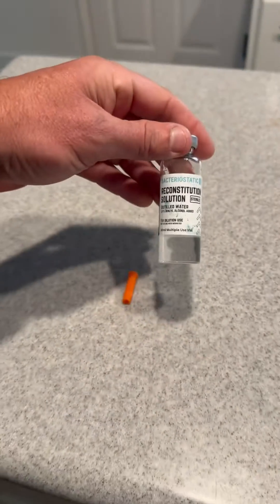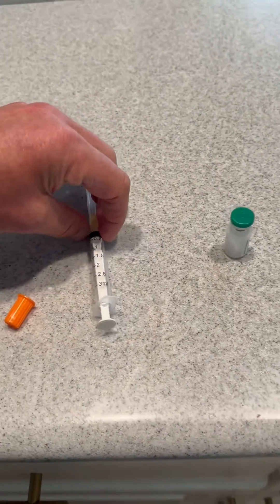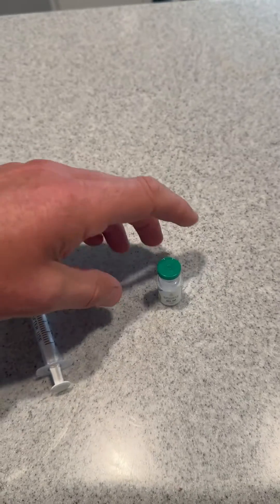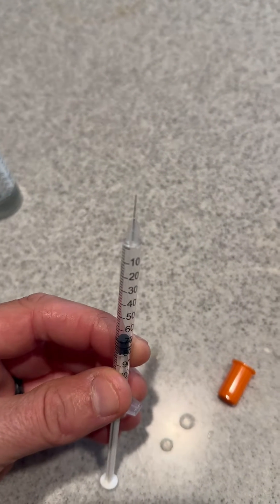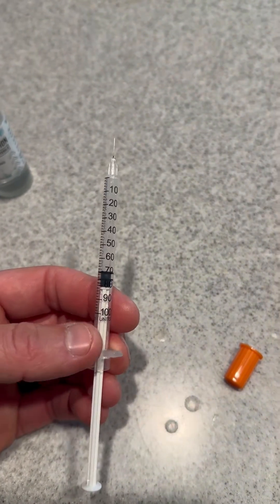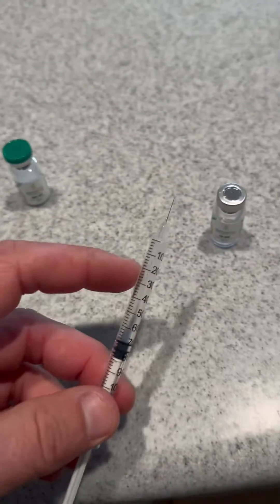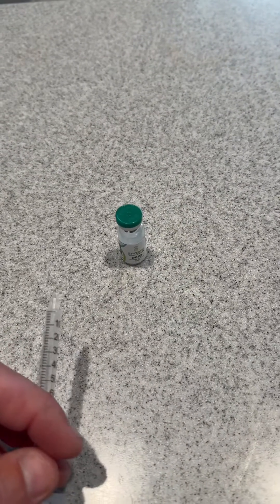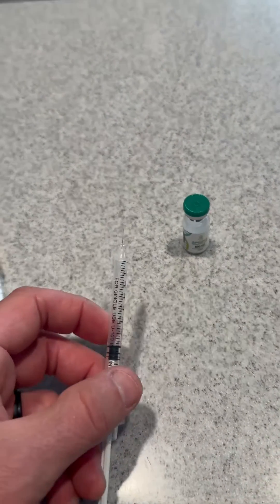Mixing and dosing BPC157 & TB500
I found a lot of videos on BPC157 but I didn’t find too many that showed exactly how to reconstitute it and what dose to use. This is what I’ve been doing based off researching the proper reconstitution and dosing I read from various resources. Hope it’s helpful to someone.
Cheers